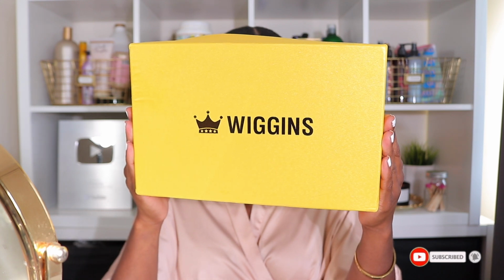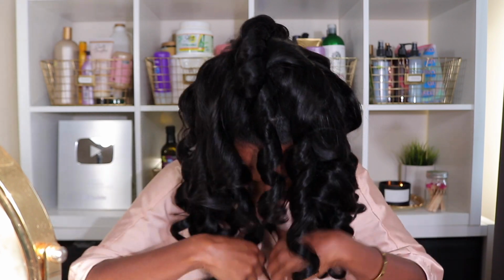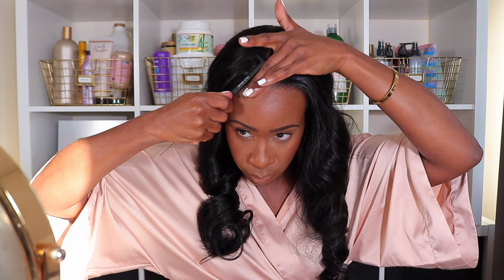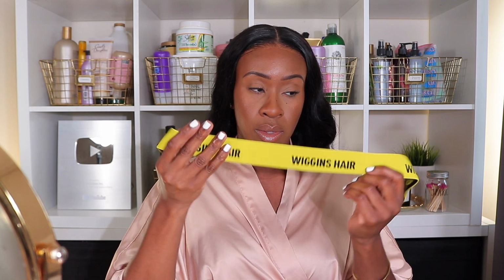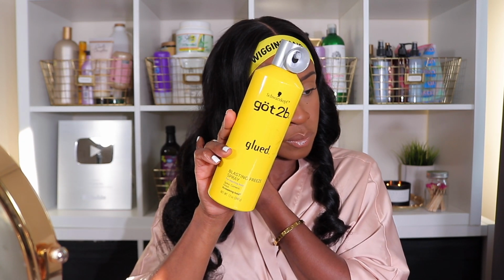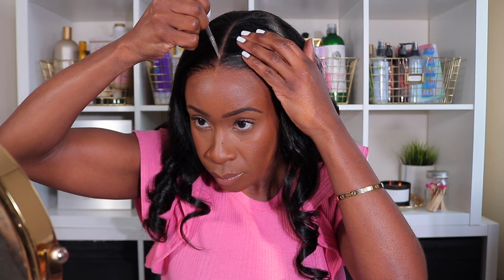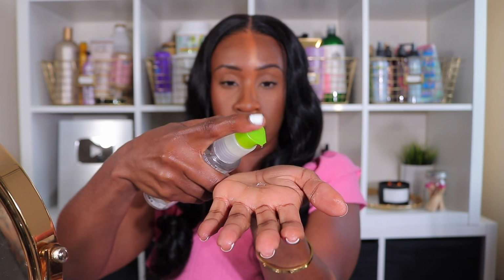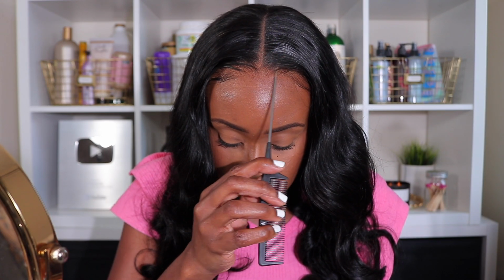It's giving SCALP, sis! 22” Body Wave 'Wear & Go’ Wig | PRE-CUT, NO GLUE, NO SPRAY ft. Wiggins Hair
Hair details: 22inch Wear And Go Body Wave 5x5 Lace Closure Wig

3.NEW V part wig! More Natural➤

Hey girl!

Welcome back to another video! Today, I'm trying out the 22” inch Body Wave Glueless Pre-cut Lace Wear and Go Wig from Wiggins Hair. I’ve been seeing this a lot lately and Wiggins Hair sent one over for me to try out. This is QUALITY hair and the ultimate protective style - no leave out!! So full of body and zero shedding. I love the hairline - it’s seamless, natural and effortless! This wig is perfect when on the go - definitely a must have.

Xoxo

♥ITEMS SHOWN/USED:

Satin Robe
Sephora Microsmooth Powder Foundation
Too Faced BTW Concealer - Maple
Keracare Wax Stick
Creme of Nature Argan Oil Foaming Mousse
Got2B Glued Spray
Paul Mitchel Super Skinny Serum
40oz Nude Tumbler

♥OTHER VIDEOS YOU MIGHT LIKE:

○ WASH DAY | Hair Steaming Benefits + DIY Method, Top 5 Winter Hair Care Tips & More | Relaxed Hair